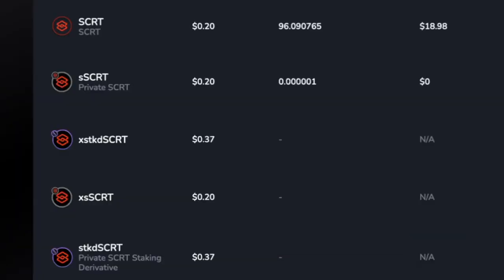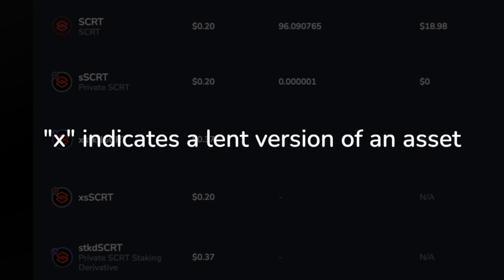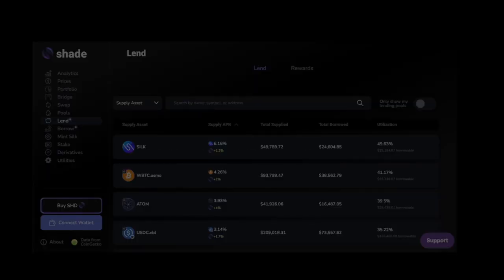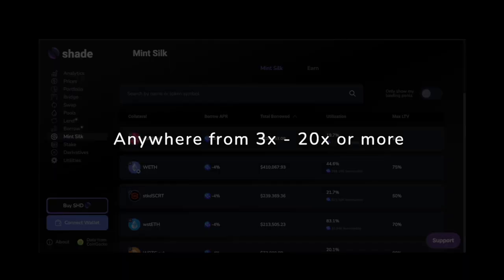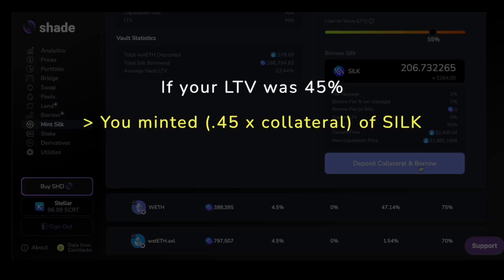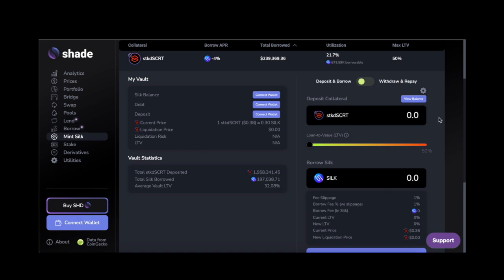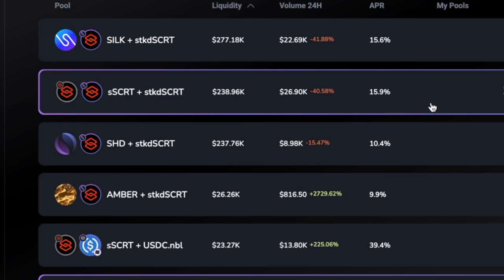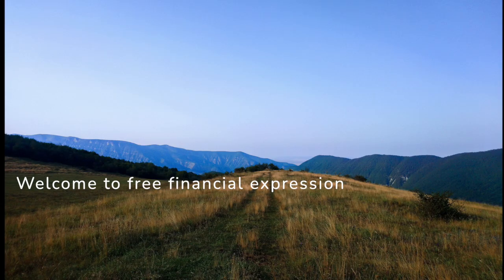SCRT yield playbook on Shade Protocol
Everything you need to know to help design your own yield strategies for SCRT on Shade Protocol.

Shade is the world's largest private DeFi playground.

app.shadeprotocol.io